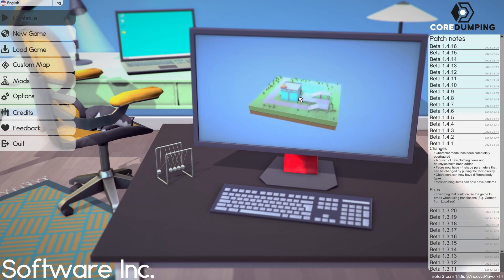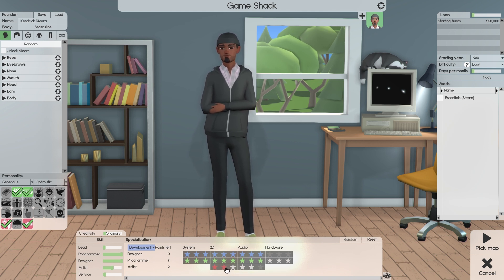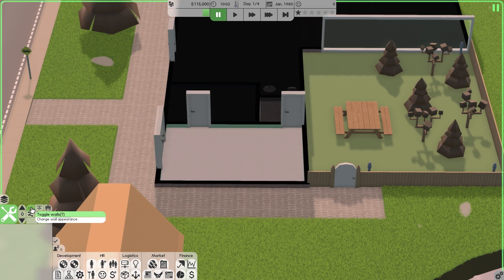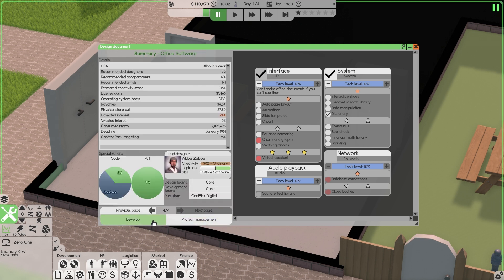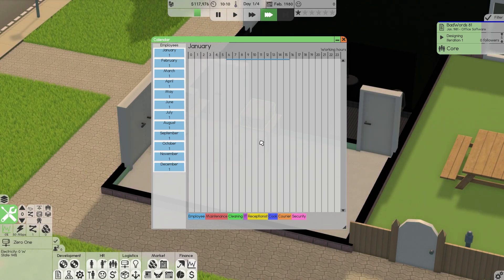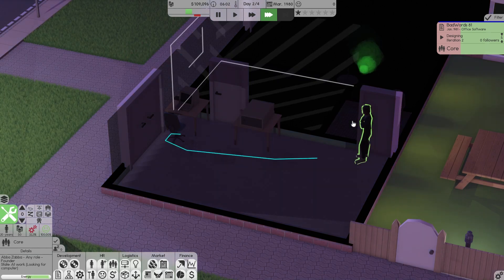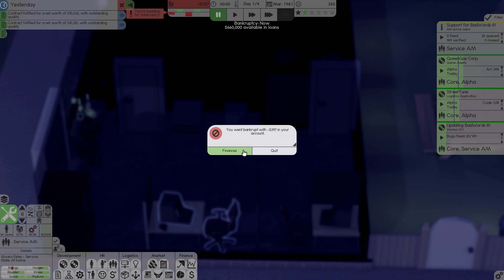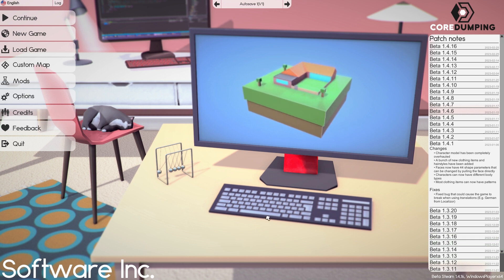Software inc. Bankruptcy Bound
A race to unemployment.